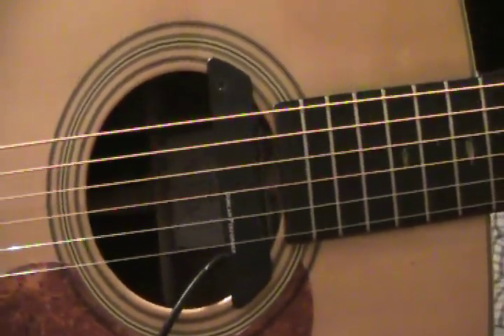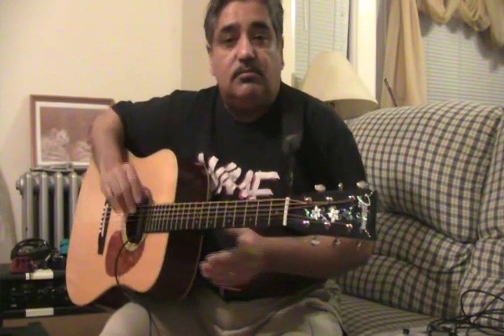Lawrence A300 demo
Playing it through my Crate CA15. Also comparing it to the less expensive Duncan Performer Maverick pickup I've used for years. These are both magnetic soundhole pickups.